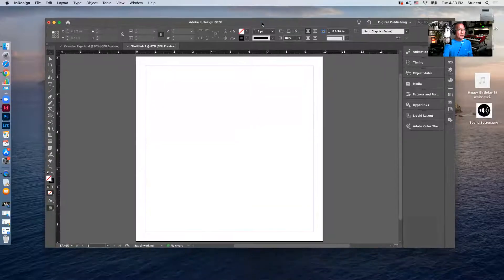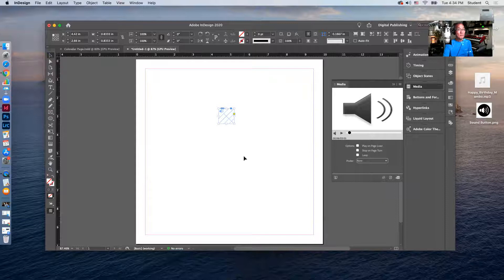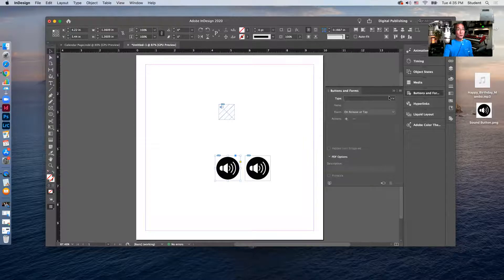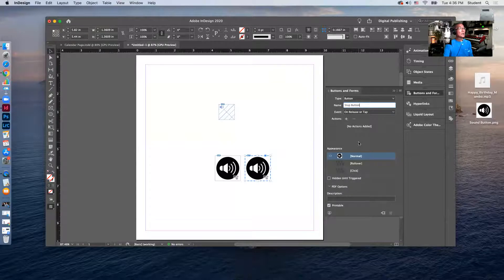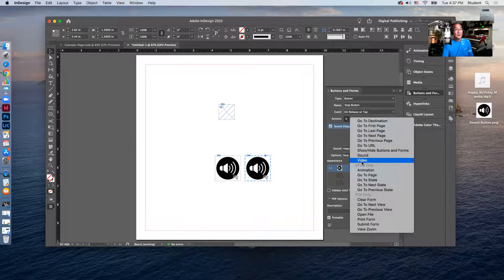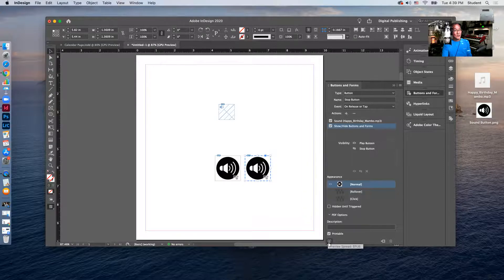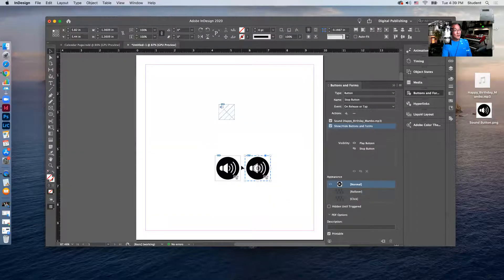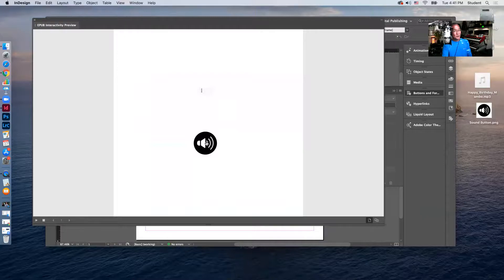Sound Button Trigger in Adobe InDesign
How to trigger a sound file with a button in Adobe InDesign. Triggering an on/off condition with the hide/show button action.